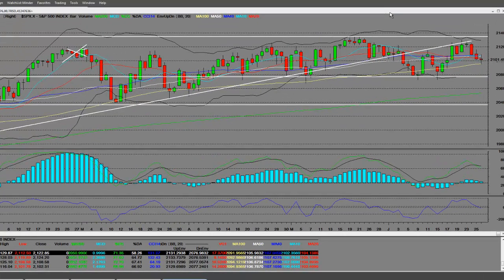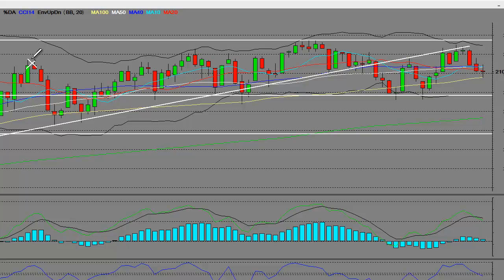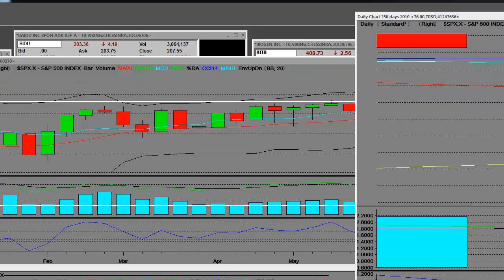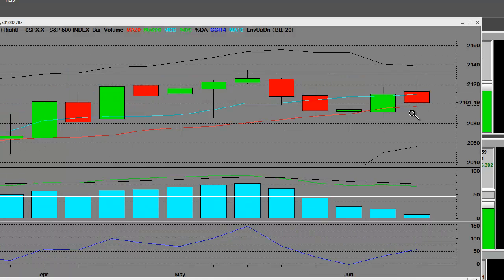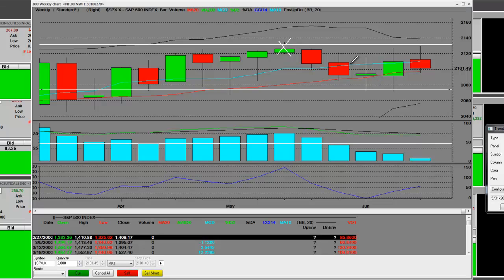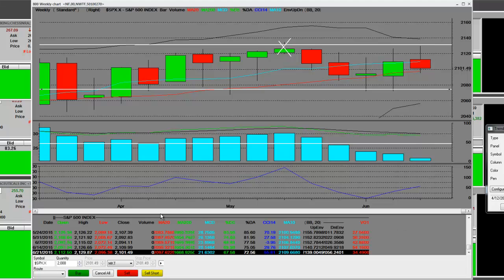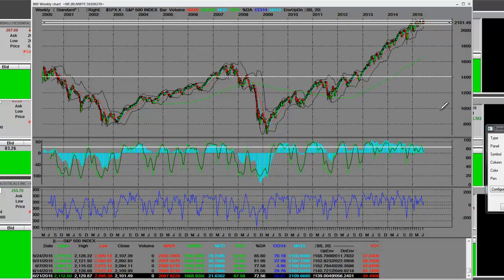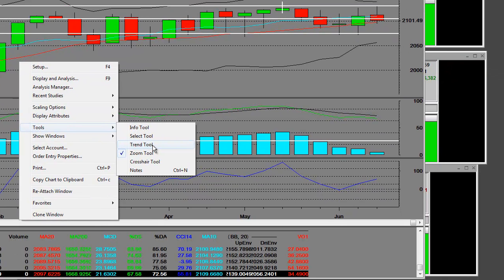S&P 500 Index Updates 2015 Outlook 2nd Half of the Year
S&P 500 Index Updates 2015 Outlook 2nd Half of the Year. Learn how to make money trading options on the S&P 500.